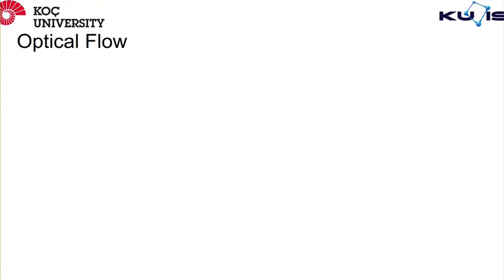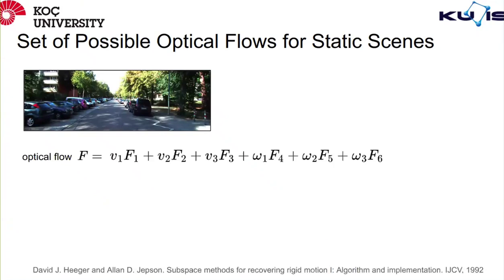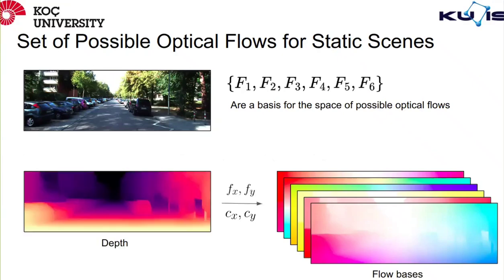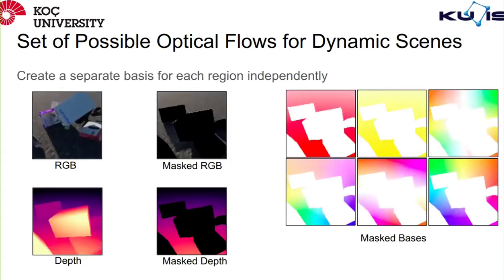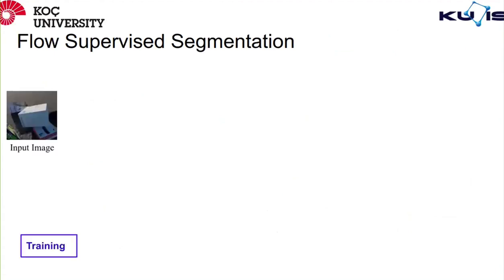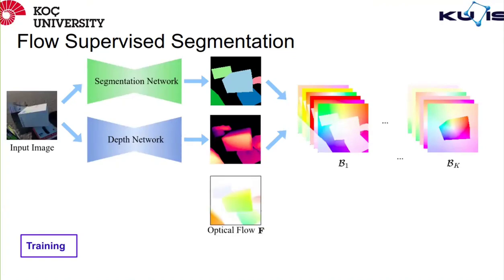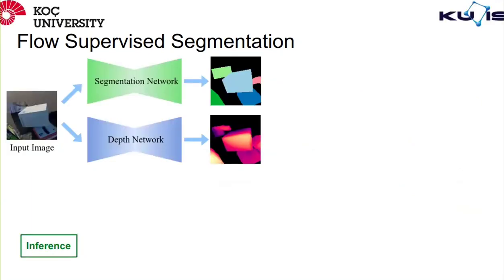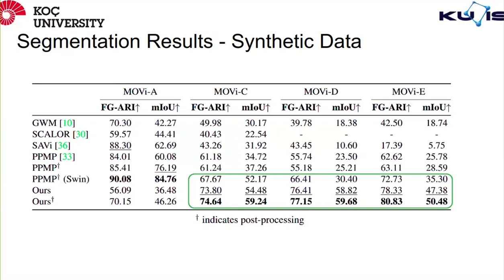Multi-Object Discovery by Low-Dimensional Object Motion